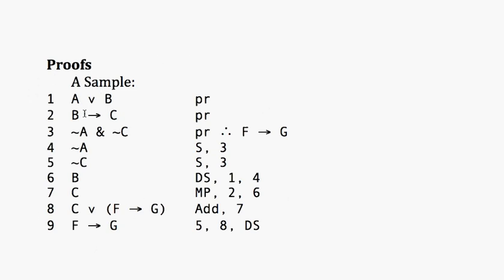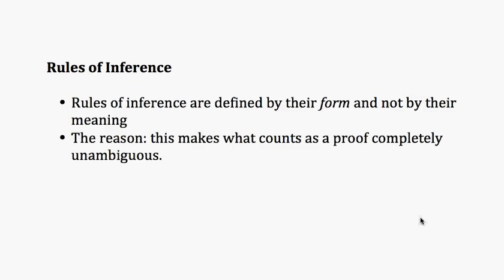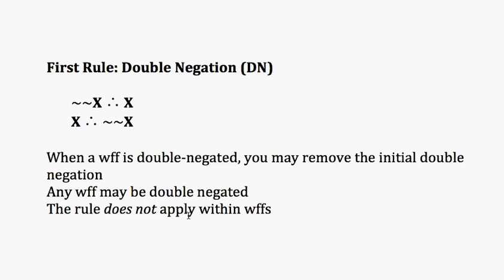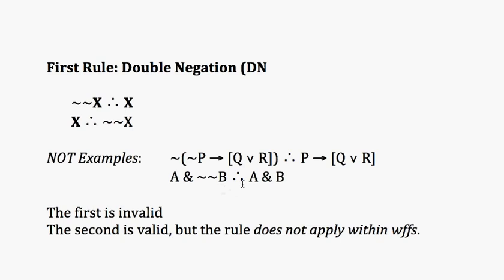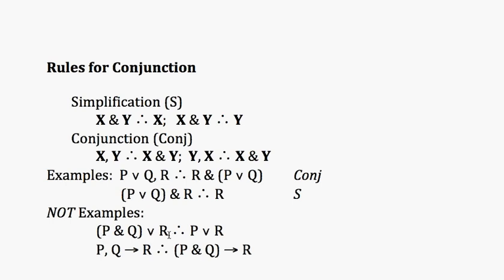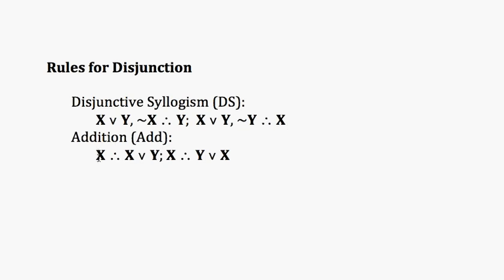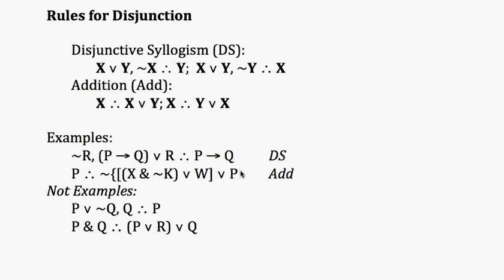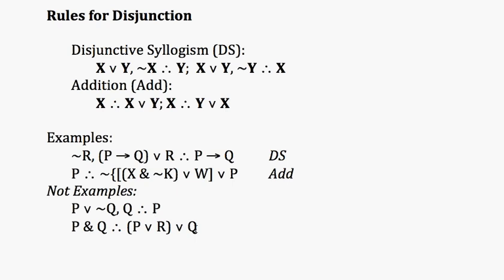Rules of Inference I